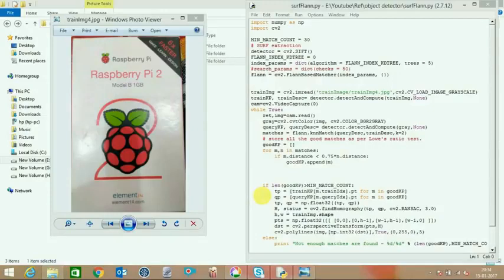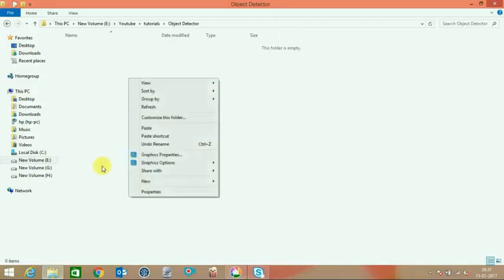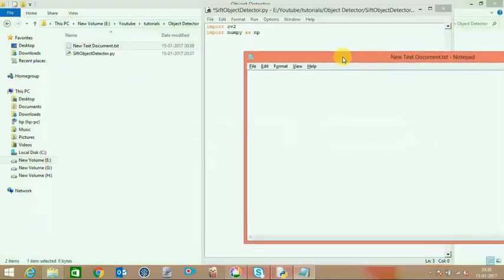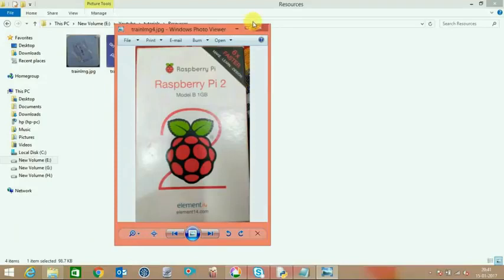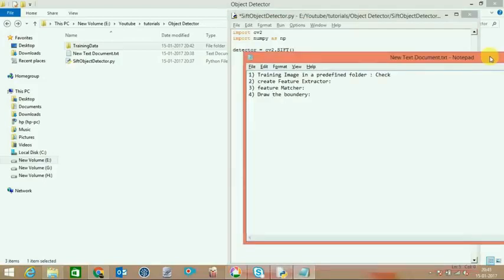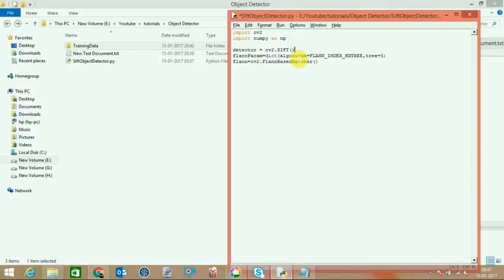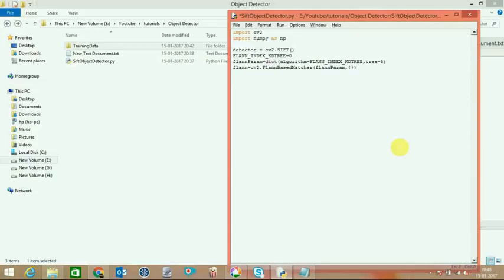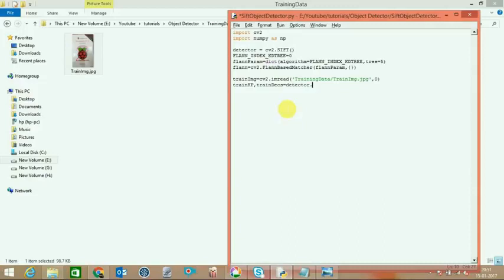Artificial intelligence 1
Artificial intelligence is intelligence demonstrated by machines, in contrast to the natural intelligence displayed by humans and other animals